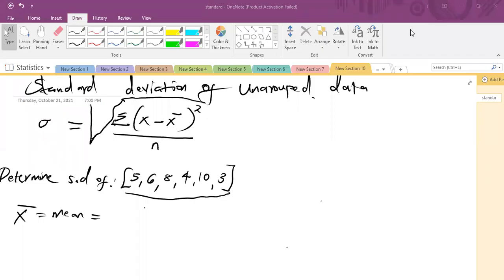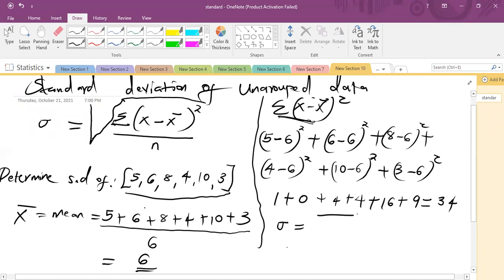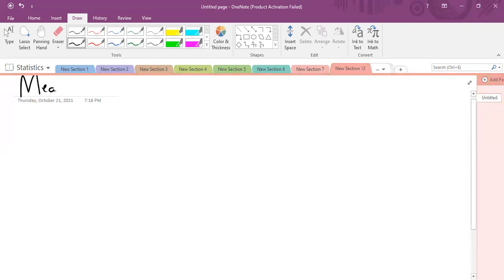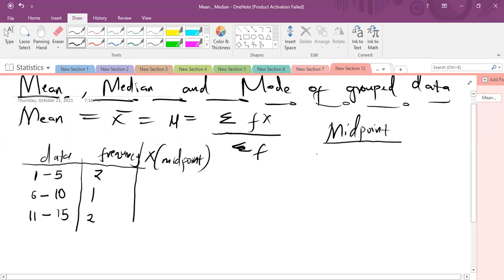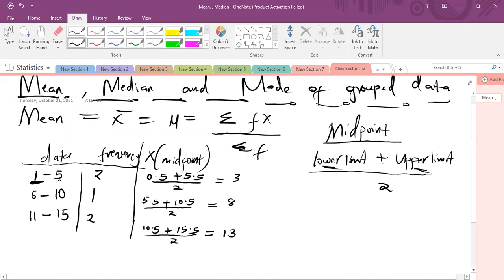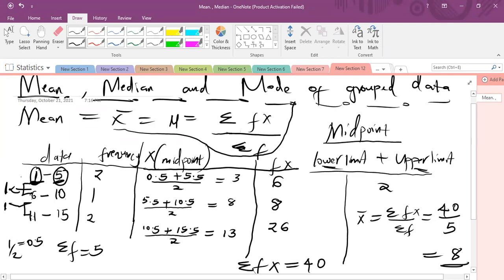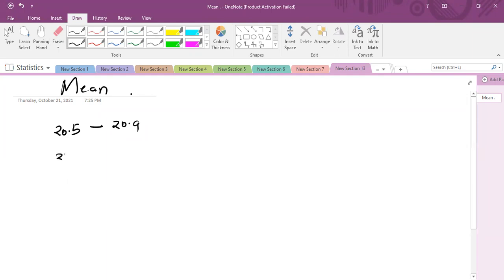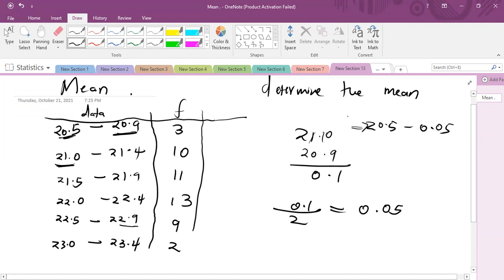Standard Deviation of Ungrouped Data, Mean, Mode, Median of grouped Data